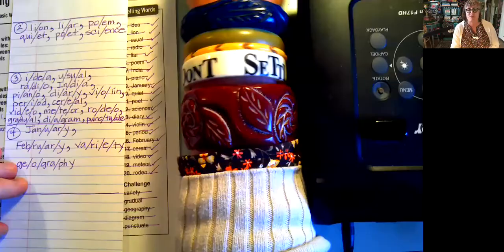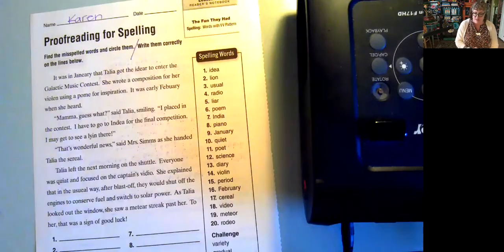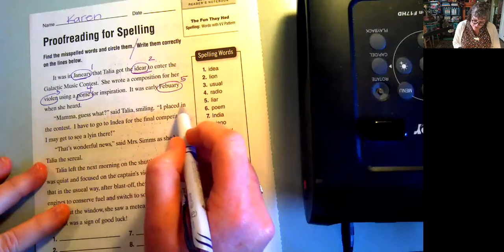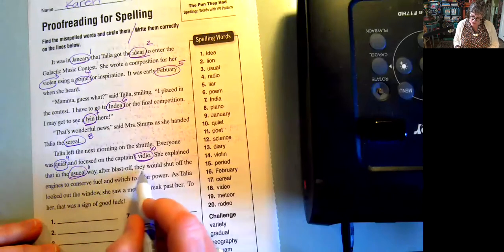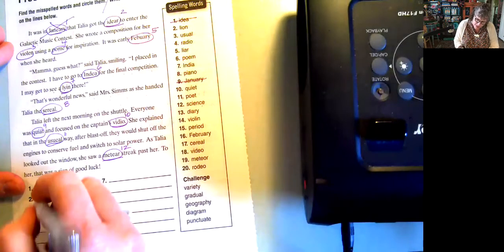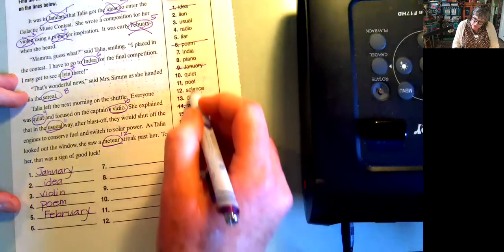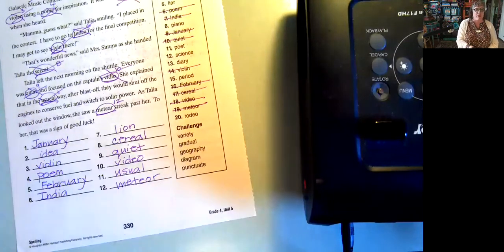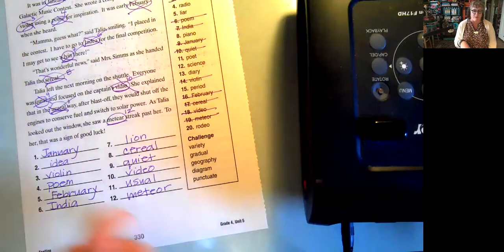Spelling RN page 330 The Fun They Had